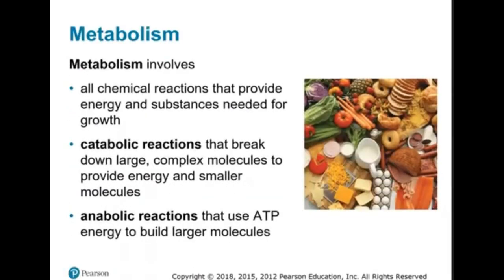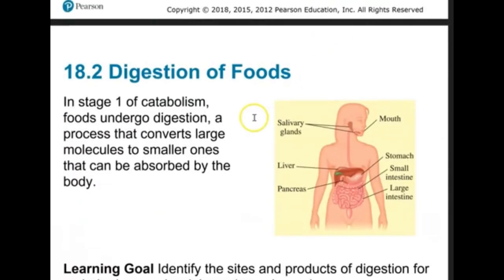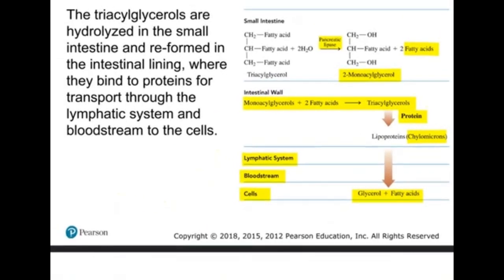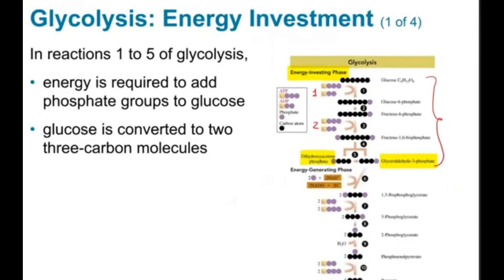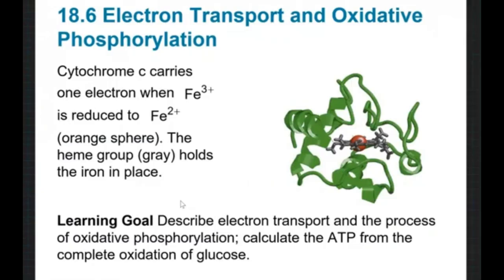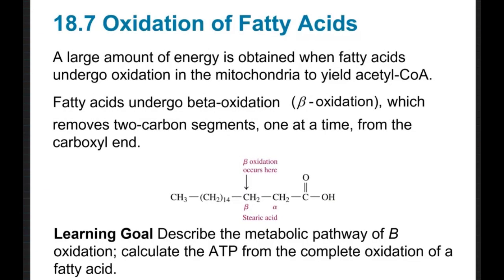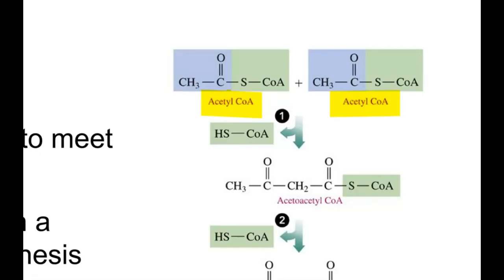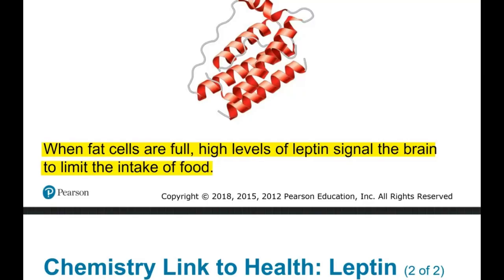Chapter 18 – Metabolic pathways and ATP production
This lecture explores metabolic pathways and ATP production in CHM 123 at Stark State College, Akron Campus (Fall 2025). You’ll learn how the body breaks down carbohydrates, fats, and proteins to produce energy. The chapter covers ATP, digestion, coenzymes like NAD⁺, FAD, and CoA, glycolysis, the citric acid cycle, electron transport, oxidative phosphorylation, and β-oxidation of fatty acids.